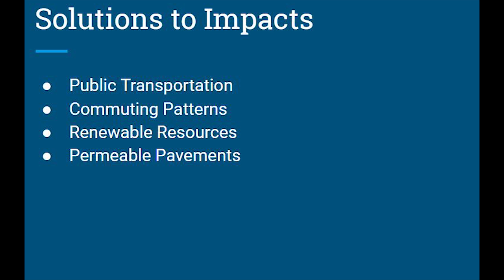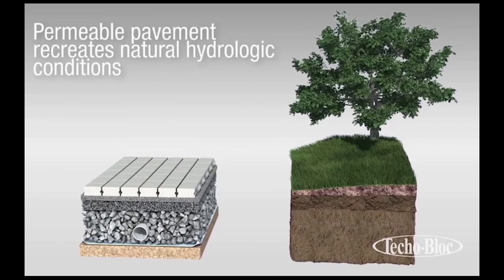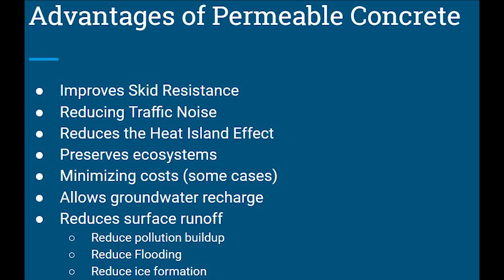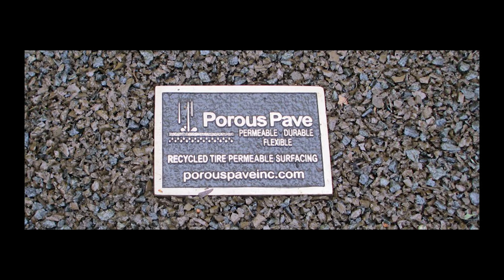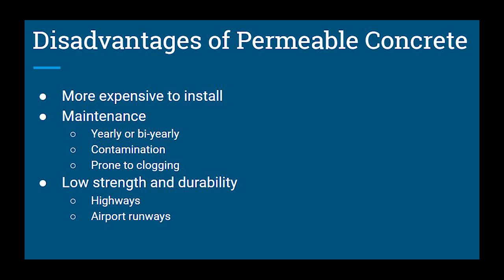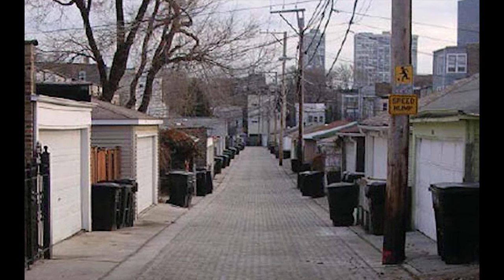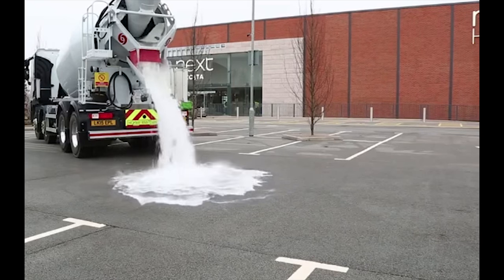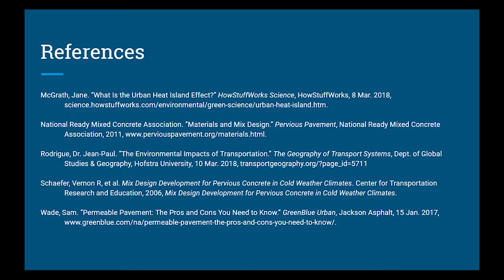CE 355 Transportation Engineering Short Video Learning Project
Environmental Impacts of Transportation and Use of Permeable Pavements